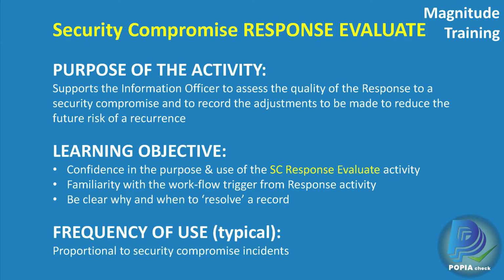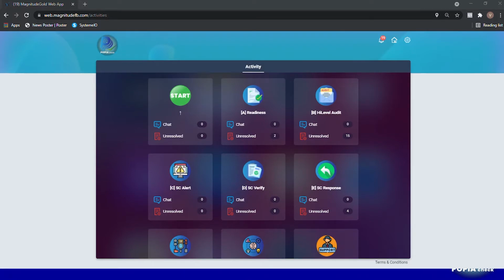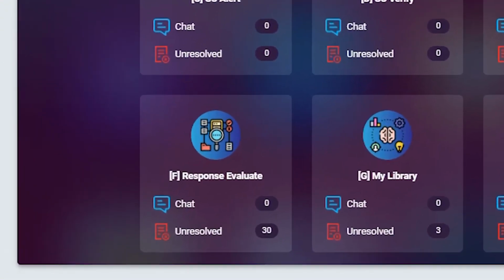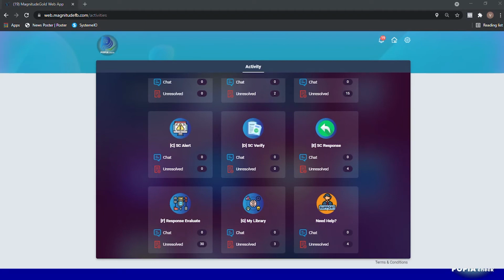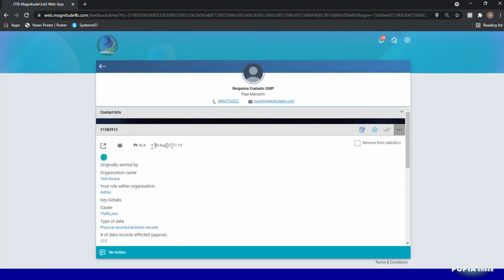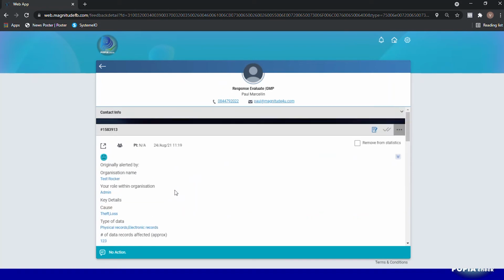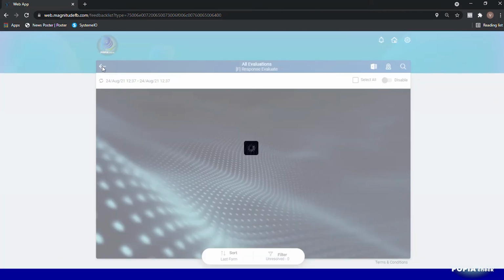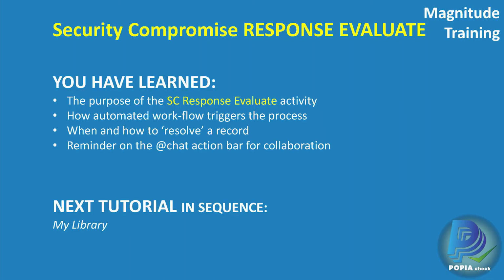POPIAcheck Activity Tutorial: [F] Security Compromise – Response Evaluate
Your quick guide to the fundamentals of the SECURITY COMPROMISE – RESPONSE EVALUATE activity in your POPIAcheck solution.

POPIAcheck is a simple and practical tool to support information officers with their responsibility to be compliant with the POPI Act.

A world class solution delivered by the Magnitude platform for process efficiencies